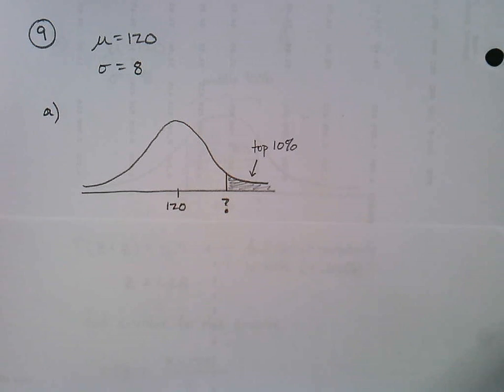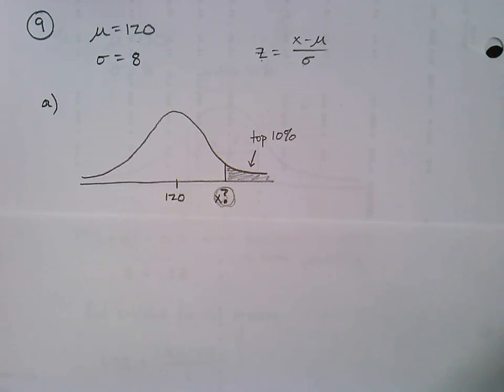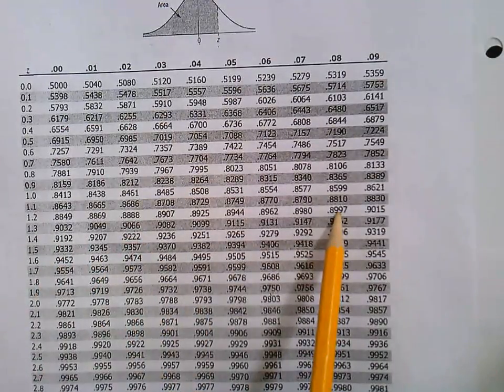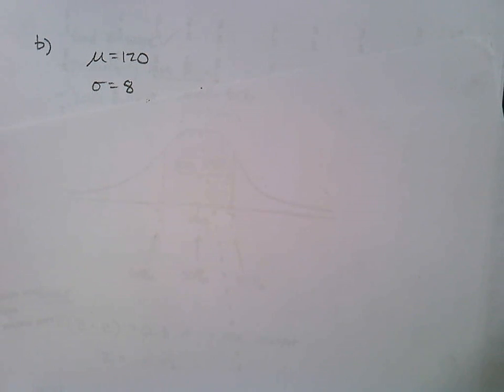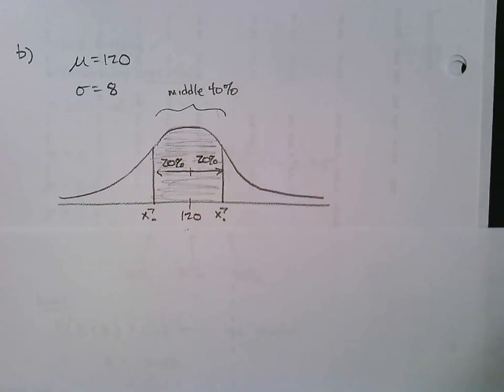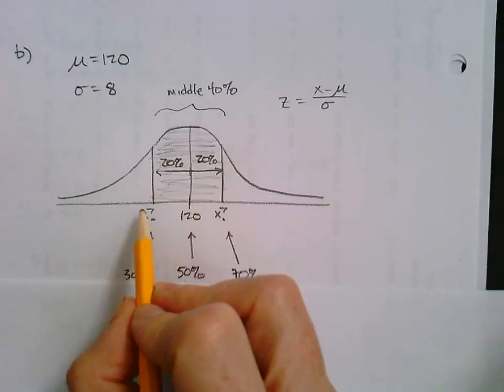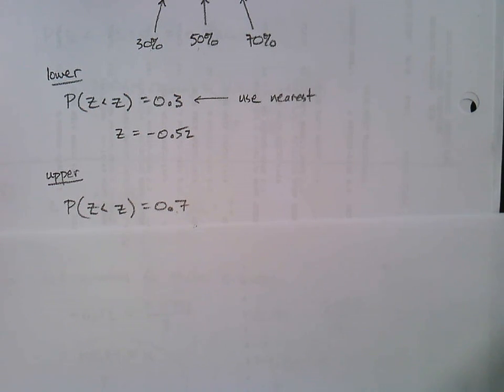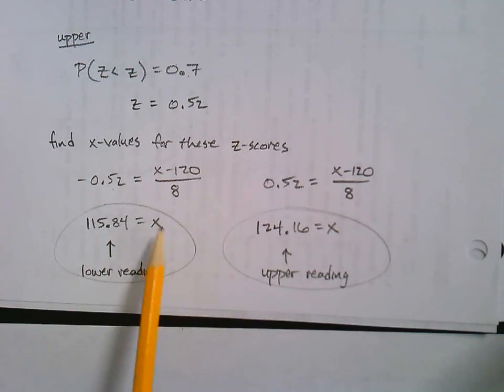119, Ch 6 - part 5